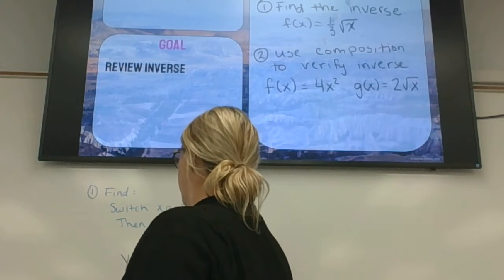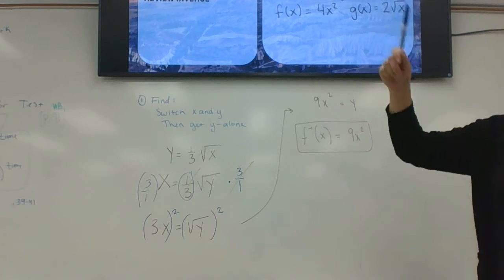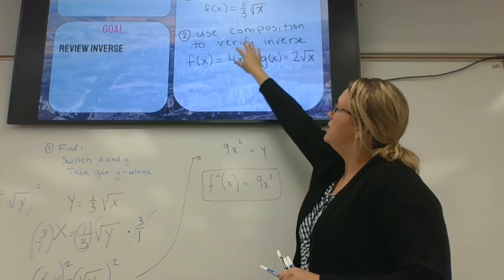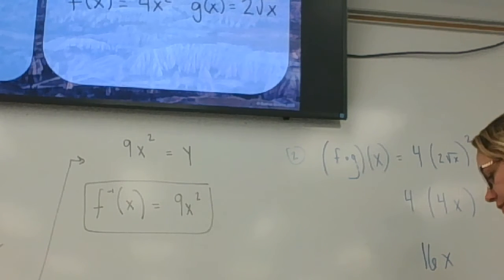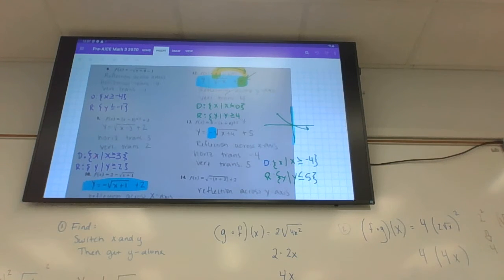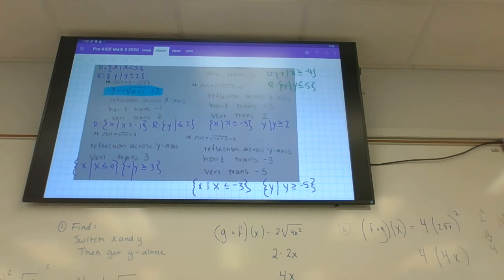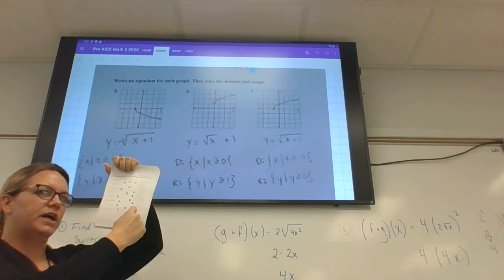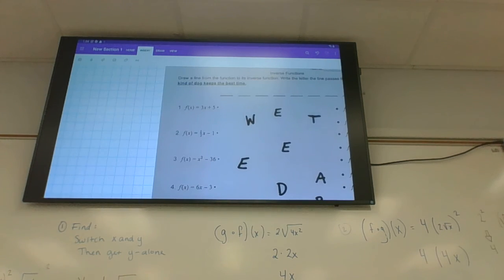Tuesday inverse review